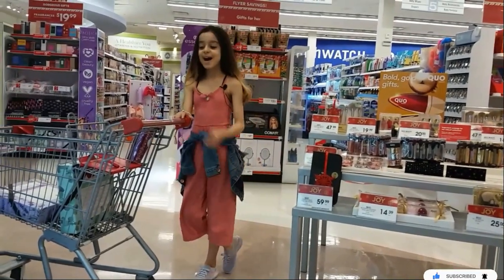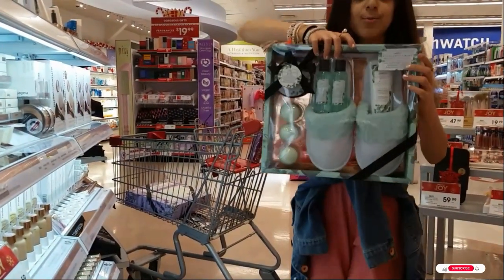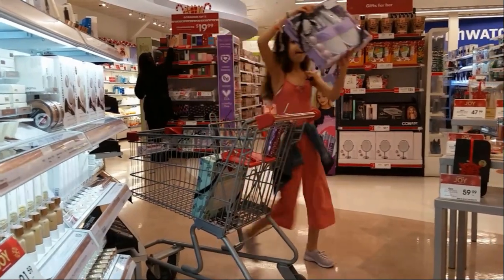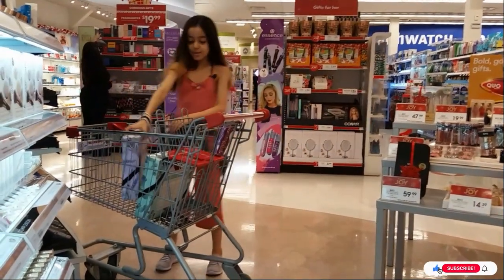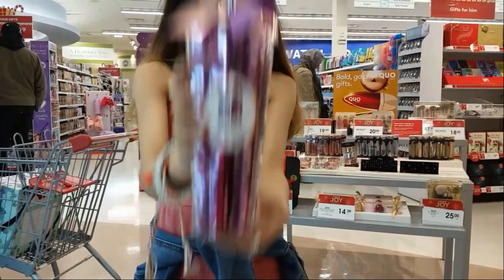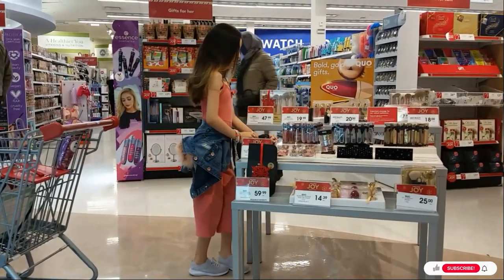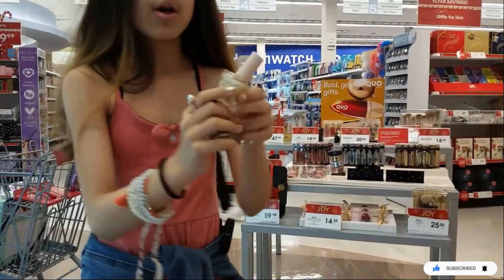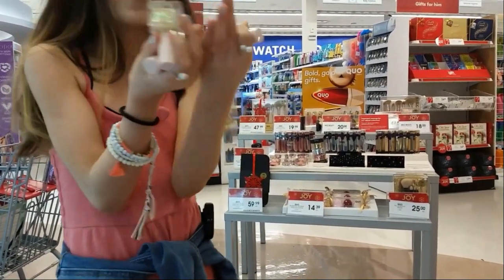$250 Worth of Roblox Gift Cards + Shopping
In this video, I am getting Roblox gift cards plus shopping my favorite stuffs.